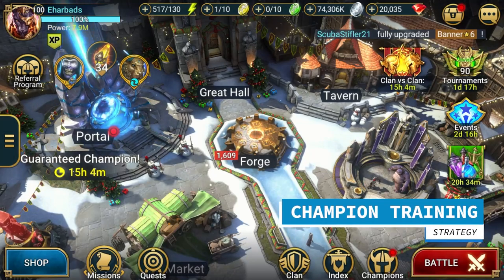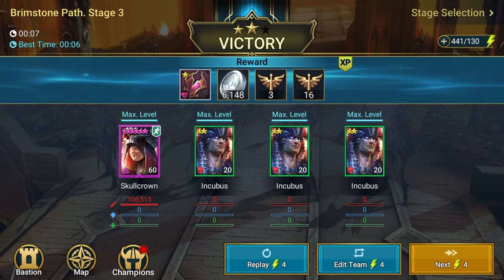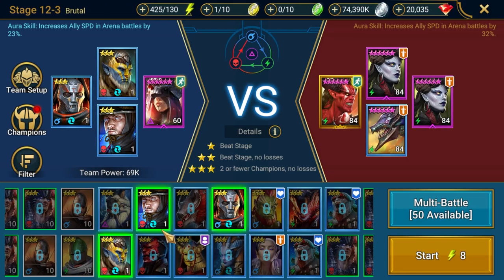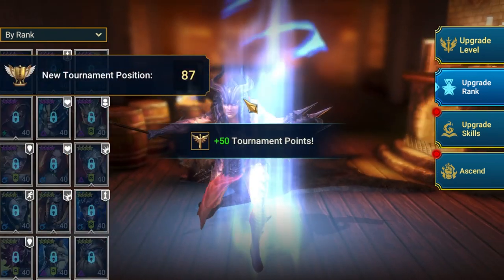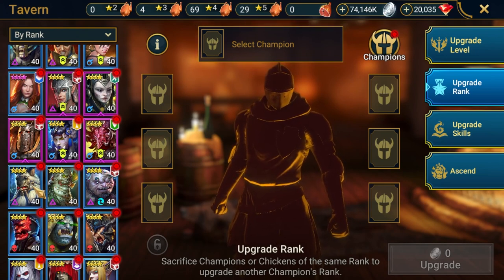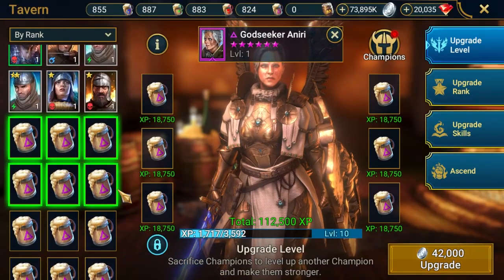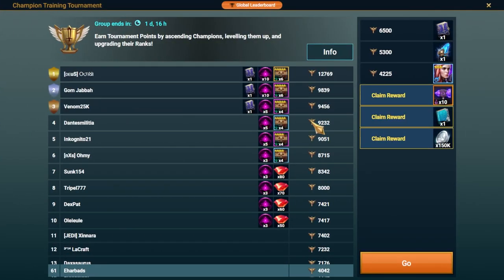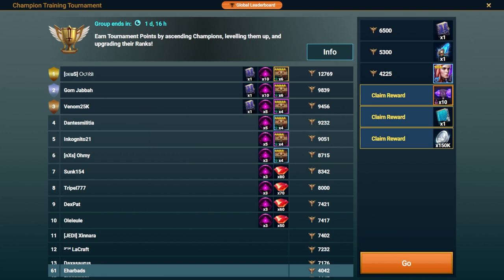Champion Training Guide | Account Management | Raid Shadow Legends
Champion Training Strategy Guide . Raid Shadow Legends.
A free-to-play end-game player shares an approach to completing Champion Training events with a focus on resource efficiency.

Introduction (0:00)
1* Champions (0:10)
2* Champions (0:34)
3* Champions (2:44)
4* Champions (4:36)
5* Champions (5:54)
6* Champions (6:45)
Summary (7:20)